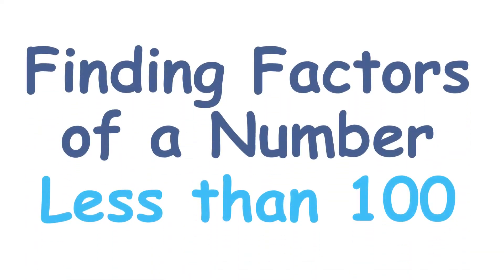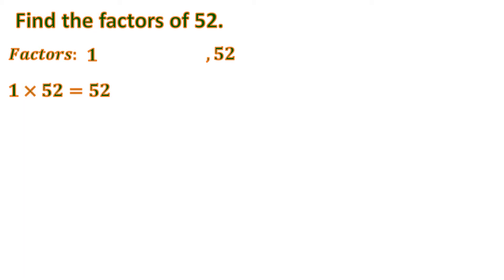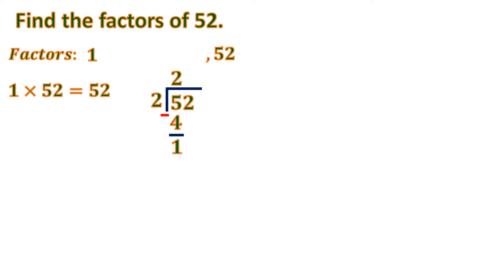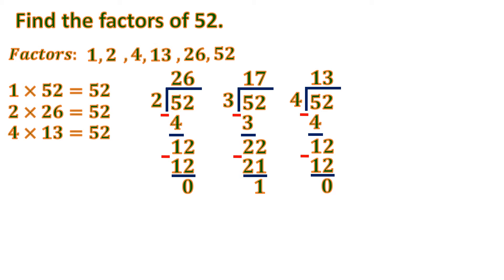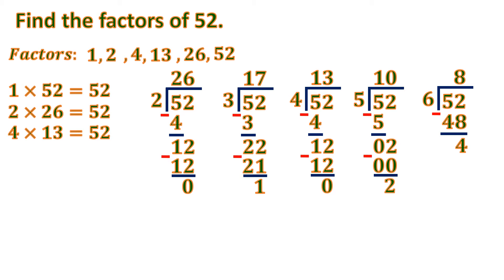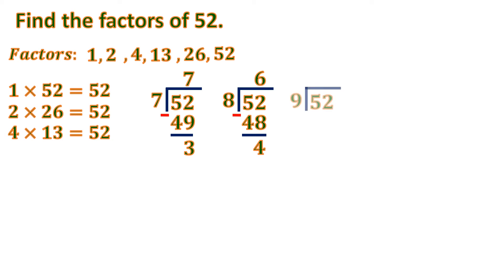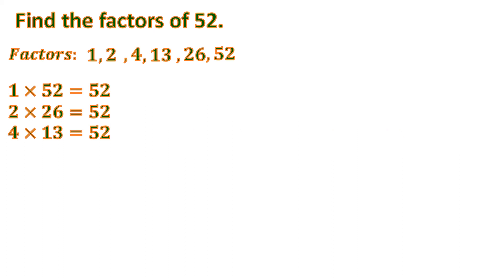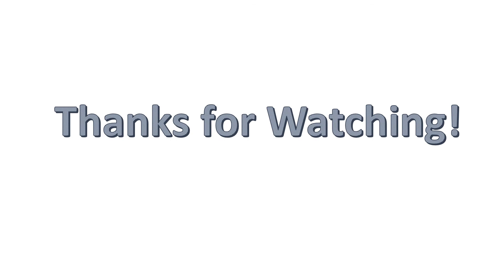Finding Factors of a Number Up to 100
Simple and clear explanation on how to find the factors of a number up to 100.